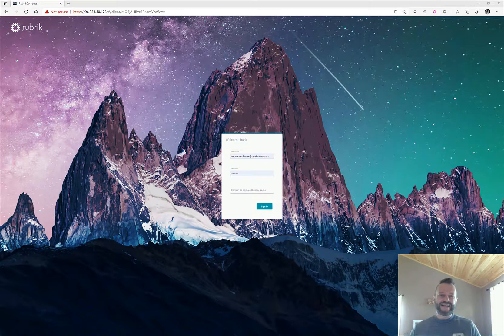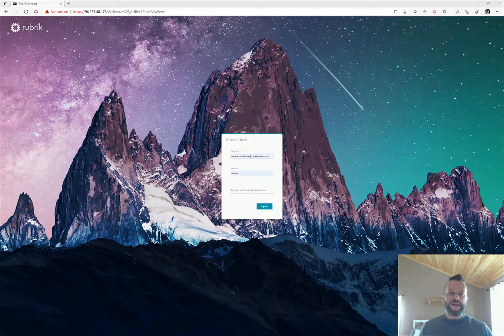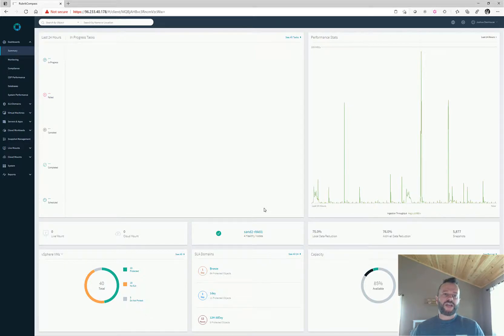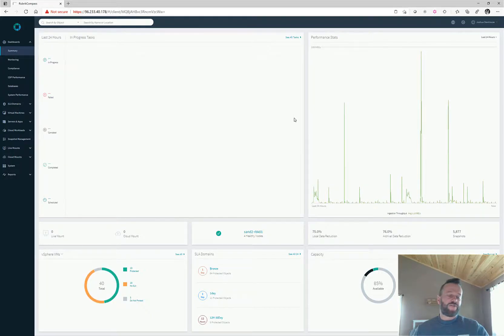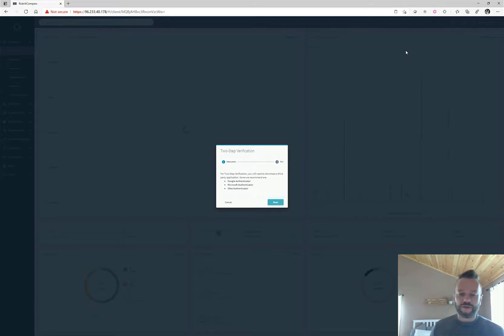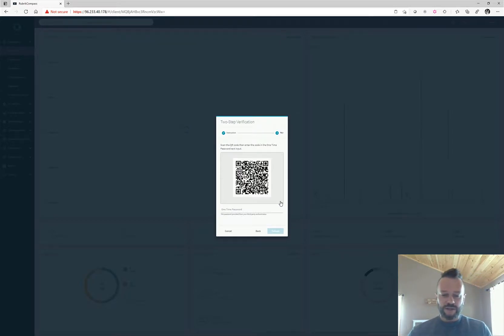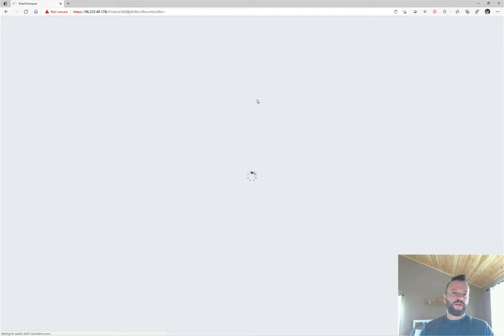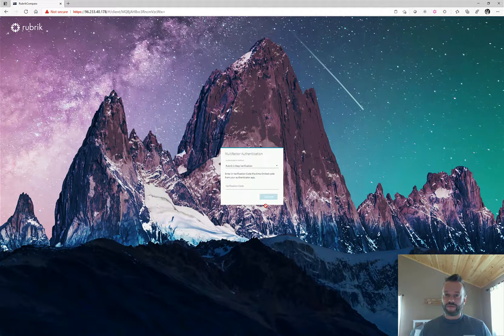Rubrik Multi-Factor Authentication Demo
Learn how by switching your data protection to Rubrik, using just your mobile device you can secure your backup platform from attackers in seconds. Removing their ability to compromise your account, login, and delete your data.